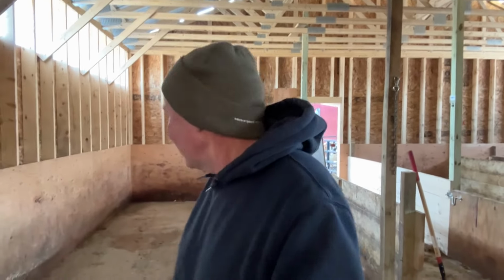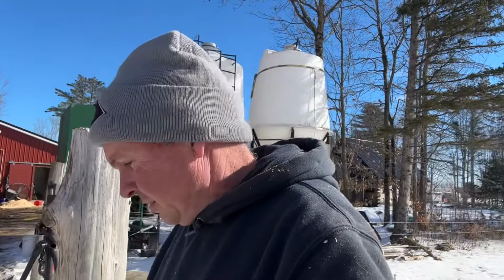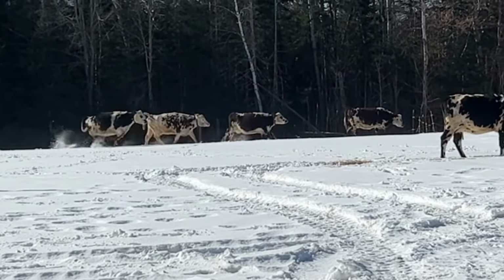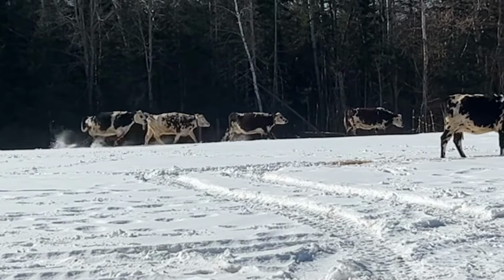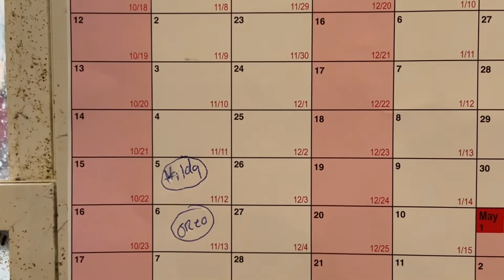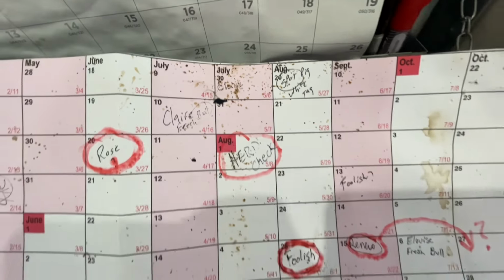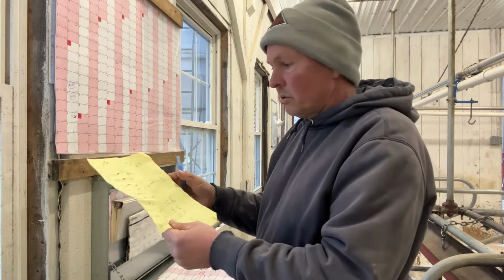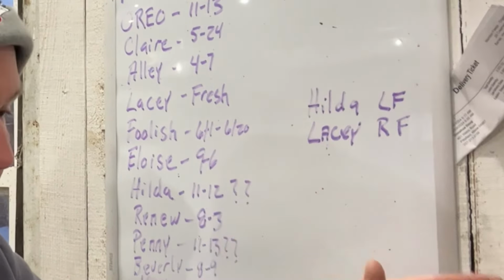A busy week on the farm.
Follow along as we get a lot of projects done.

We sell our products through our website or you can visit the farm shop at

Balfour Farm
461 Webb rd
Pittsfield me 04967

This is also our mailing address.